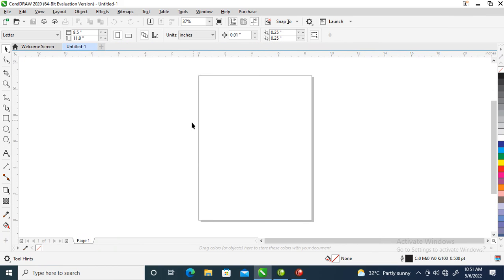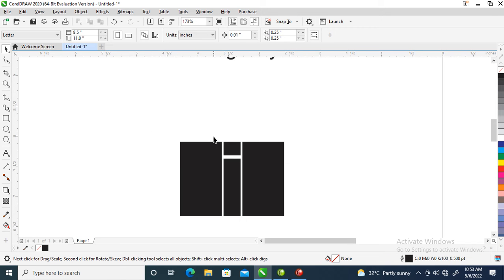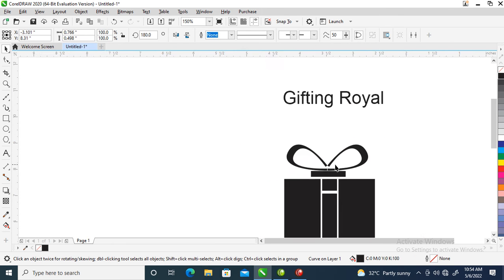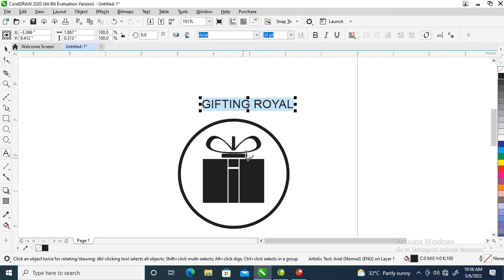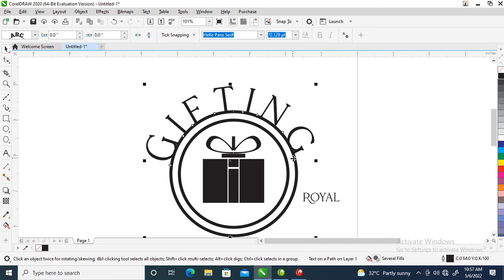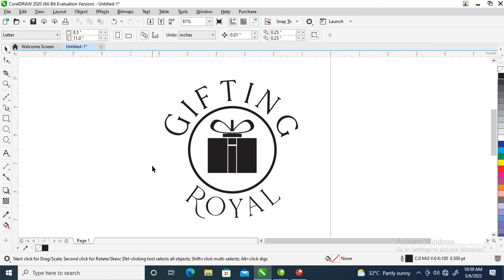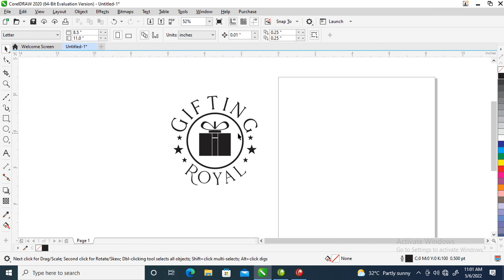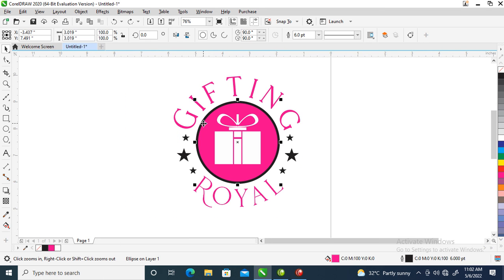Logo Process - Starting To Finish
See how to Design Logo from start to finish...